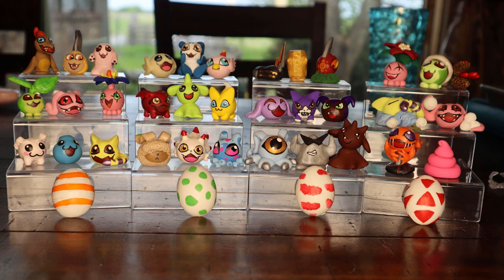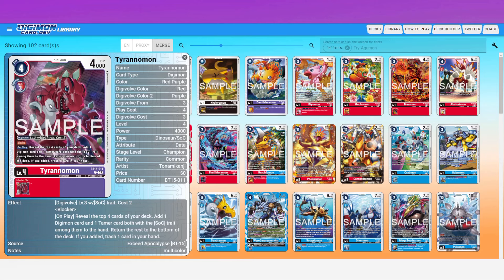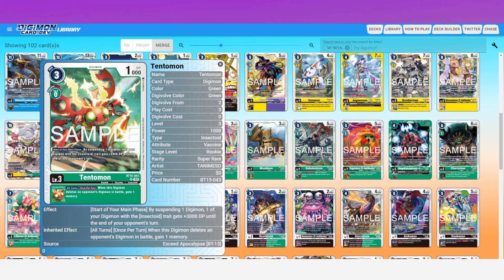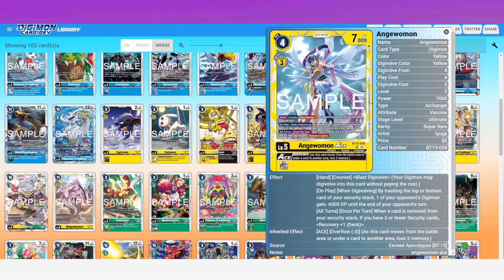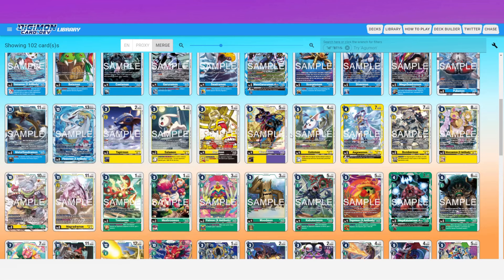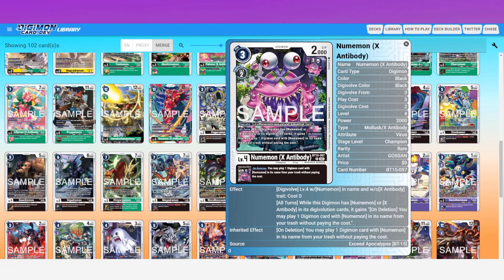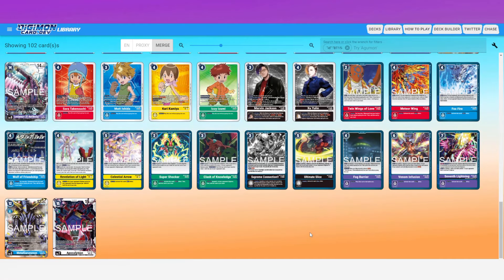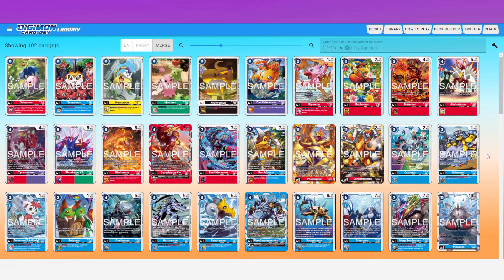Top10 Best Cards in BT15 Digimon TCG